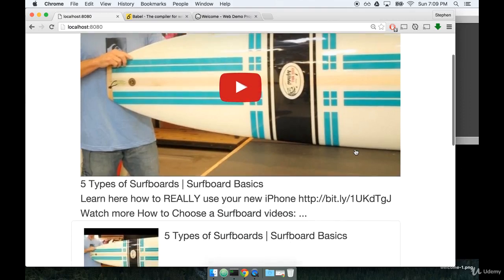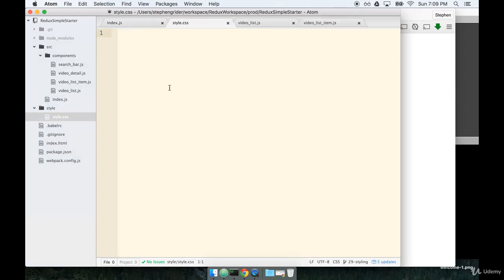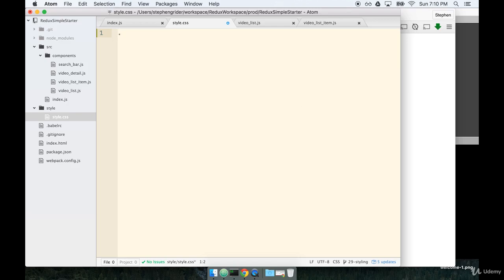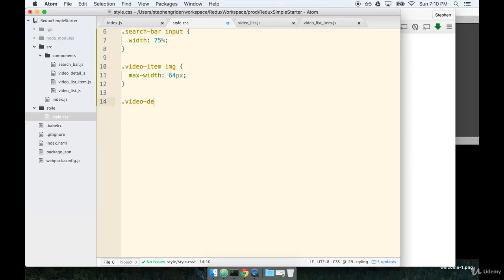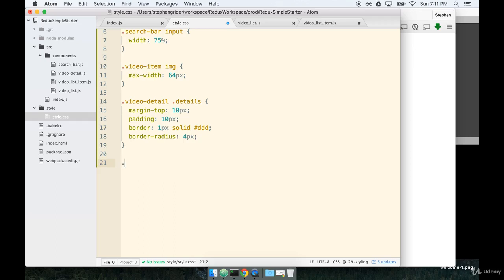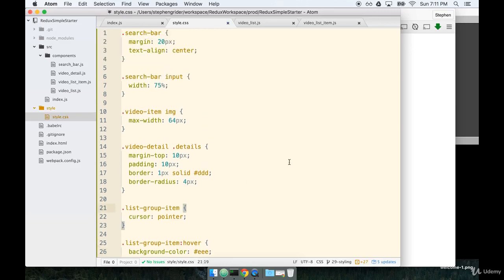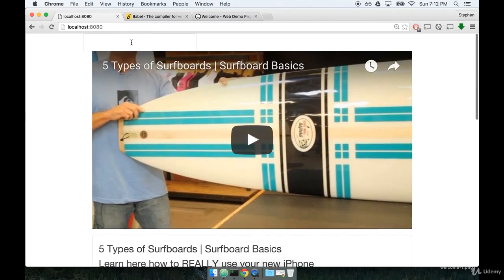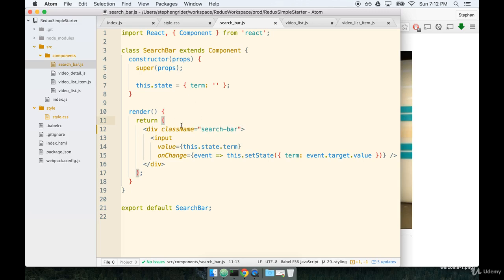29 Styling with CSS